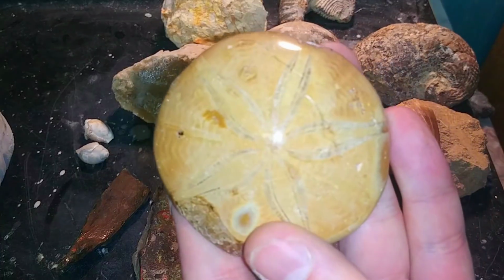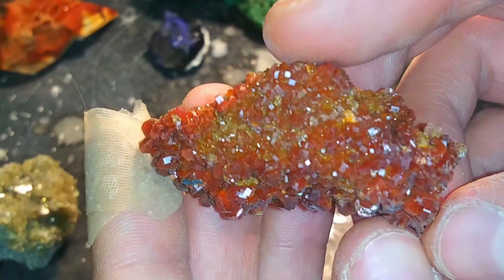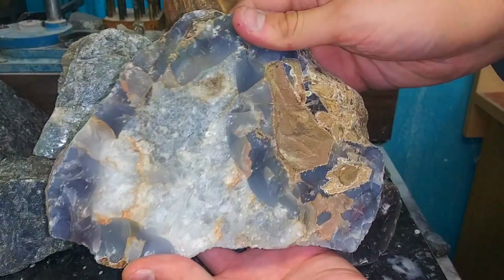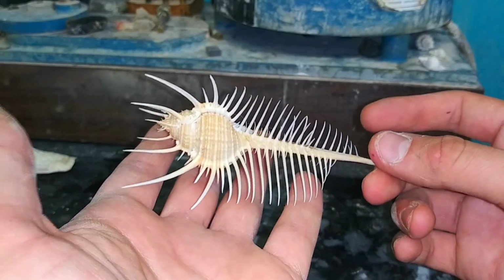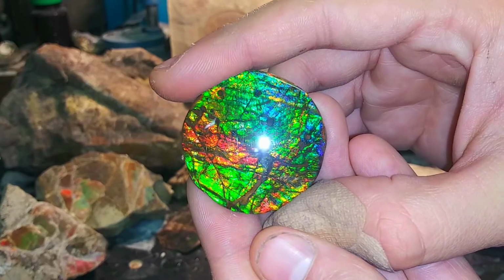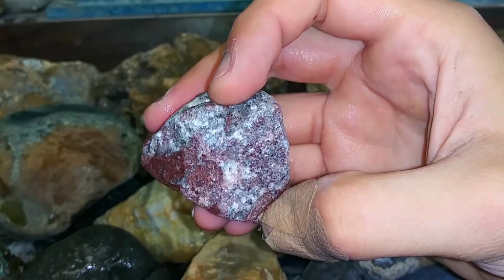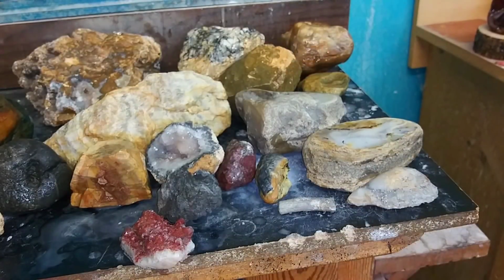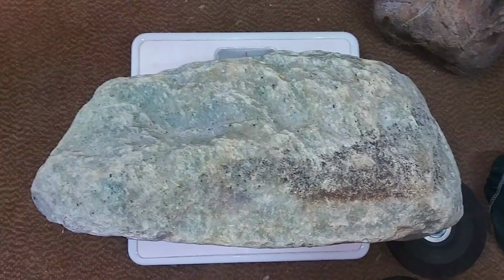All of my FAVORITE Rocks! My Collection of Rocks, Minerals, Fossils, and Sea Shells!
In this one, we dig out all of the pieces in my private collection for some show and tell! These are all of the rocks that I have purchased, were given to me, and all of my personal finds that I don't plan on ever selling! We will go through and get good looks at a wide range of gems, minerals, fossils, and shells, including: labradorite, crystal specimens, huge tiger eye, malachite specimens, unusual fossils, and fantastic agates! I unfortunately had to cut a LOT of specimens from the video so that it was not 52 minutes long, but I promise to show more in the future. I hope you enjoy looking at some cool pieces, and I will have another one out very soon!

Well check out this playlist filled with all of my channel's highlight moments including hunts, projects, and other shenanigans!: